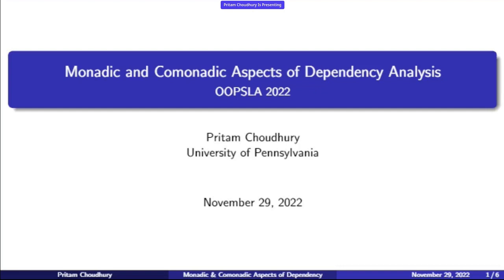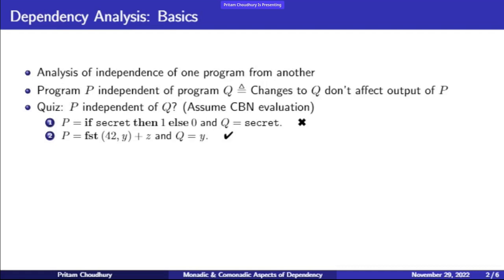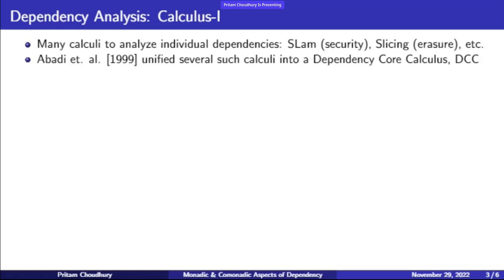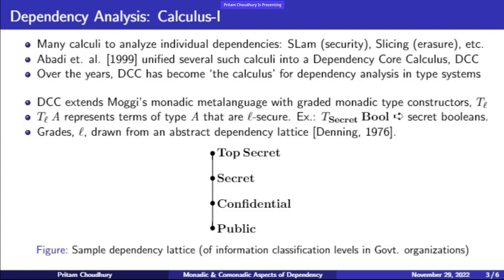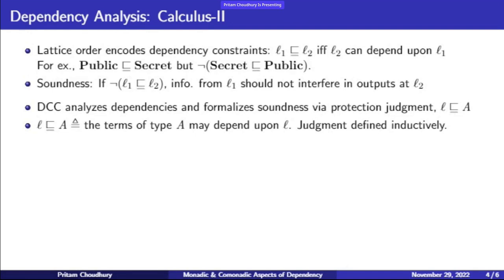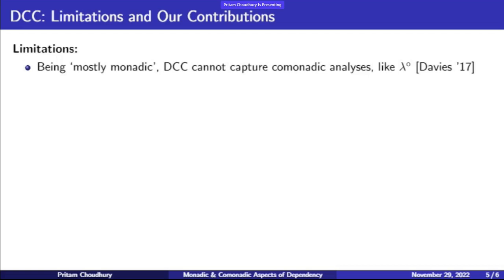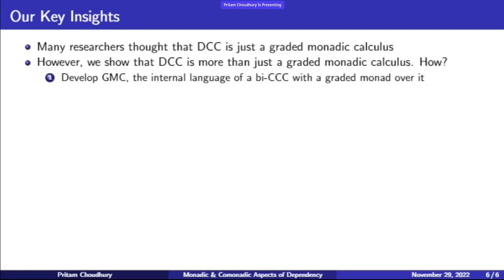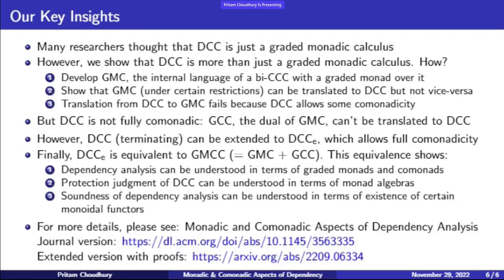[OOPSLA] Monadic and Comonadic Aspects of Dependency Analysis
Dependency analysis is vital to several applications in computer science. It lies at the essence of secure information flow analysis, binding-time analysis, etc. Various calculi have been proposed in the literature for analysing individual dependencies. Abadi et. al., by extending Moggi's monadic metalanguage, unified several of these calculi into the Dependency Core Calculus (DCC). DCC has served as a foundational framework for dependency analysis for the last two decades. However, in spite of its success, DCC has its limitations. First, the monadic bind rule of the calculus is nonstandard and relies upon an auxiliary protection judgement. Second, being of a monadic nature, the calculus cannot capture dependency analyses that possess a comonadic nature, for example, the binding-time calculus, $\lambda^{\circ}$, of Davies. In this paper, we address these limitations by designing an alternative dependency calculus that is inspired by standard ideas from category theory. Our calculus is both monadic and comonadic in nature and subsumes both DCC and $\lambda^{\circ}$. Our construction explains the nonstandard bind rule and the protection judgement of DCC in terms of standard categorical concepts. It also leads to a novel technique for proving correctness of dependency analysis. We use this technique to present alternative proofs of correctness for DCC and $\lambda^{\circ}$.